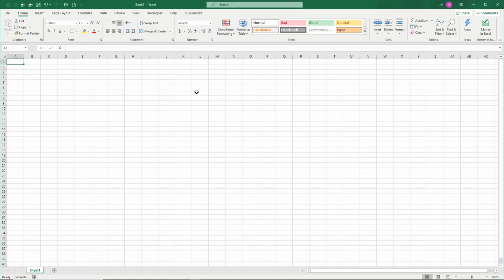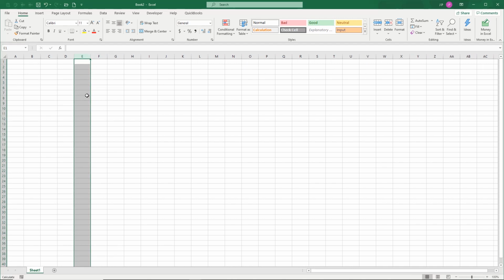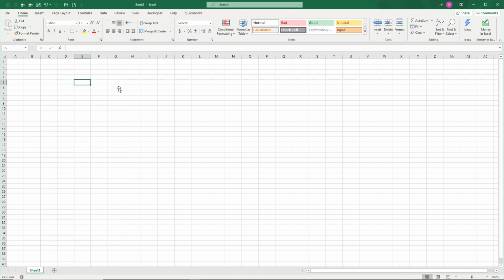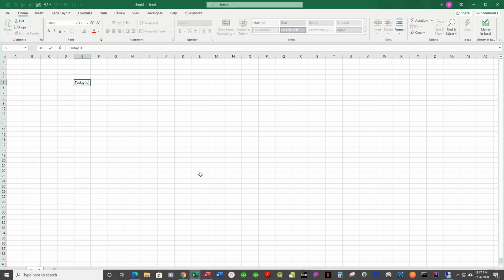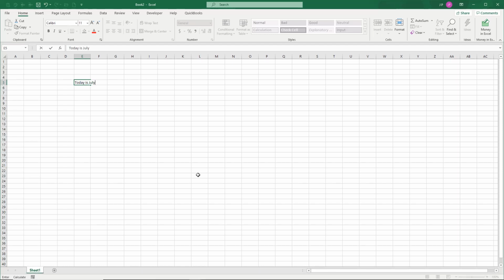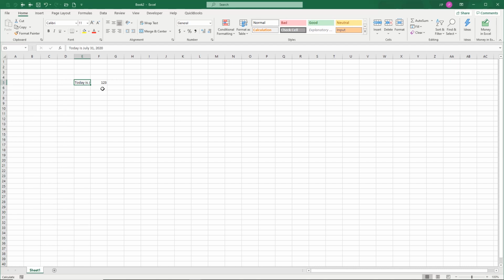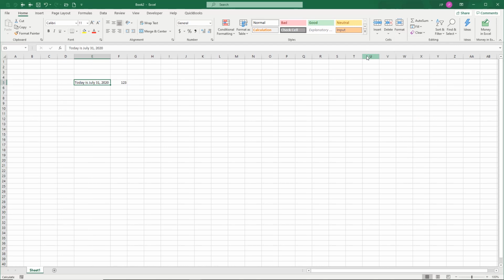EXCEL TIPS: ALT Hot Key Auto Column Width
Learn how to use of the most simple and effective ways to improve your efficiency in Excel. This is a great time saver and will impress your co-workers with your Excel skills. Or to just benefit yourself with self-growth.
This video is about auto fitting column width using the ALT hot key.